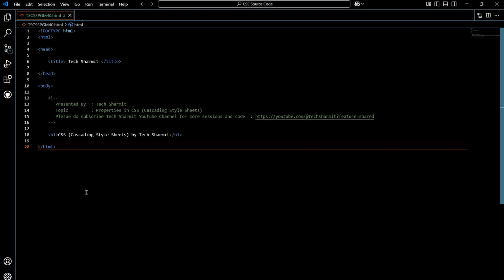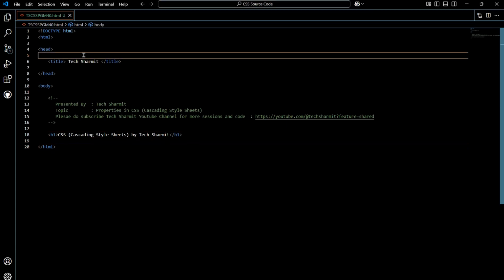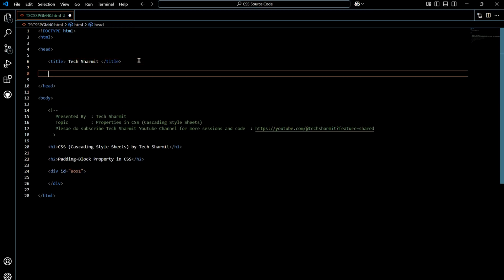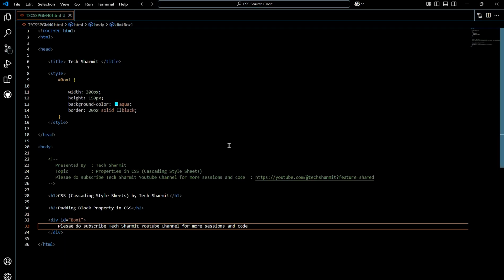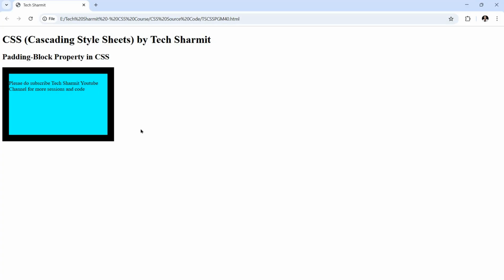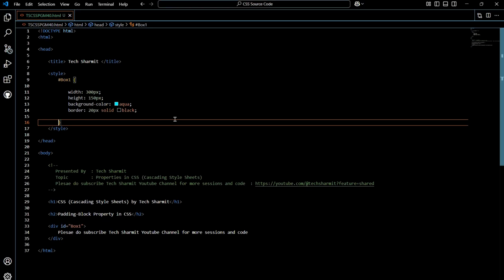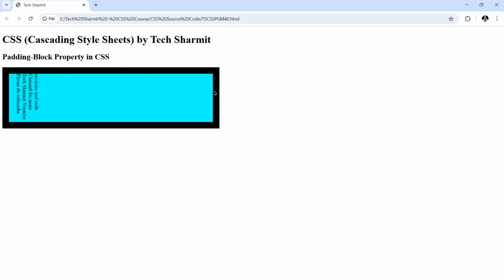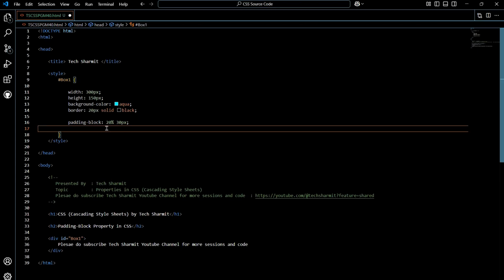Padding-Block Property in CSS | CSS - Cascading Style Sheet (Session-40)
Welcome to Session-40 of our CSS - Cascading Style Sheets series! In this session, we’ll explore the Padding-Block Property in CSS, a modern and powerful tool for controlling the internal spacing of elements based on the block (vertical) direction. Whether you're a beginner or an experienced developer, this tutorial will help you understand how to use the padding-block property to create adaptable and multilingual-friendly layouts for your web designs.

The padding-block property is part of the CSS Logical Properties and Values specification, which provides a way to define styles based on the logical flow of content rather than physical directions (like top and bottom). This is particularly useful for websites that support multiple languages and writing directions. This session will guide you through everything you need to know about using padding-block effectively in CSS, along with practical examples and best practices.

1. What is the Padding-Block Property in CSS? (English)
The padding-block property is a shorthand property that sets the padding for the block (vertical) direction of an element. It defines the space on the start and end sides of an element, which changes based on the writing mode. For example:

In horizontal writing modes (like English), padding-block-start refers to the top side, and padding-block-end refers to the bottom side.

In vertical writing modes (like Japanese), padding-block-start refers to the right side, and padding-block-end refers to the left side.

This property is part of the CSS Logical Properties, which make it easier to create layouts that adapt to different writing directions and languages.

2. Why is the Padding-Block Property Important? (English)
The padding-block property is essential for:

Multilingual Websites: It ensures that padding adapts seamlessly to different writing directions, such as horizontal and vertical.

Responsive Design: It simplifies the process of creating layouts that work well across various screen sizes and orientations.

Logical Styling: It allows you to define styles based on the logical flow of content, making your CSS more intuitive and maintainable.

Consistency: It helps maintain consistent styling across different languages and writing modes without needing separate CSS rules.

3. How to Use the Padding-Block Property (English)
The padding-block property can be used in two ways:

Shorthand Syntax: Define the padding for both the start and end sides of an element.
Example: padding-block: 20px; (sets 20px padding on both start and end sides).

Individual Properties: Use padding-block-start and padding-block-end to set padding for each side independently.
Example:

4. Practical Applications of the Padding-Block Property (English)
Multilingual Layouts: Use padding-block to create padding that adapts to different writing directions, such as vertical text in Japanese or Chinese.

Section Spacing: Adjust padding for block-level elements like sections, headings, or paragraphs to ensure proper spacing in horizontal and vertical layouts.

Responsive Design: Use padding-block to create spacing that adapts to different screen sizes and orientations.

Flexible Components: Use this property to create reusable components that work well in both horizontal and vertical layouts.

5. Best Practices for Using the Padding-Block Property (English)
Use Logical Properties: Embrace logical properties like padding-block to create more adaptable and maintainable CSS.

Test Across Writing Modes: Ensure your designs work well in both horizontal and vertical writing modes.

Combine with Other Logical Properties: Use padding-block alongside properties like margin-block and border-block for consistent styling.

Fallbacks for Older Browsers: Provide fallbacks for older browsers that do not support logical properties.

Keep It Simple: Use padding-block to simplify your CSS and avoid redundant code for different writing directions.

Learn how to use the padding-block property to create adaptable and multilingual-friendly layouts in CSS.

Understand the concept of logical properties and how they simplify responsive and multilingual designs.